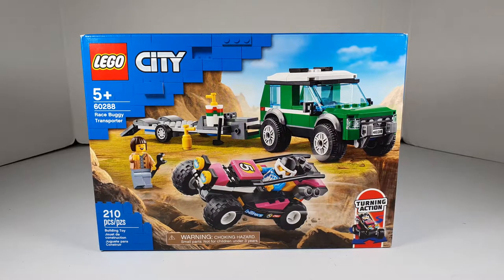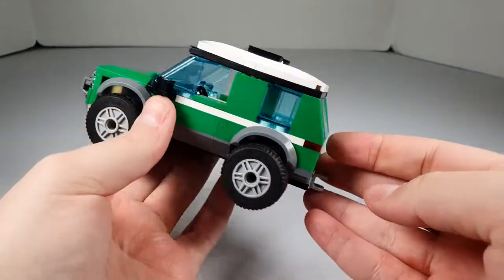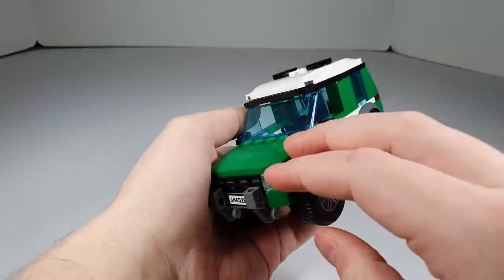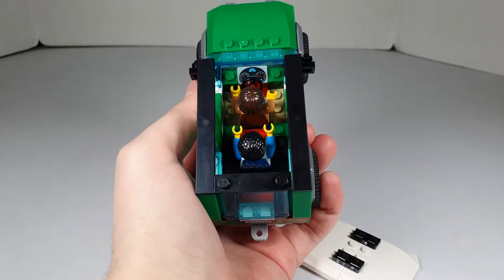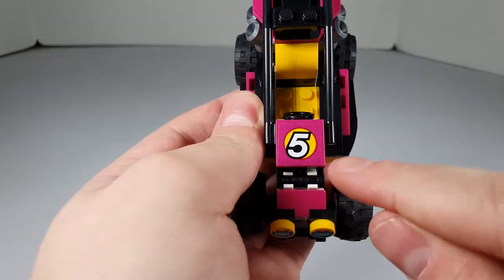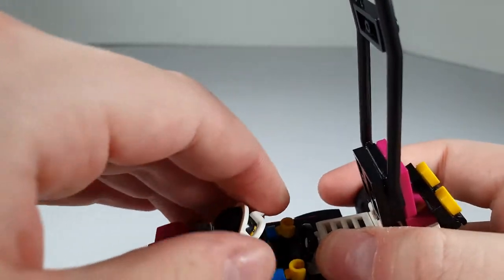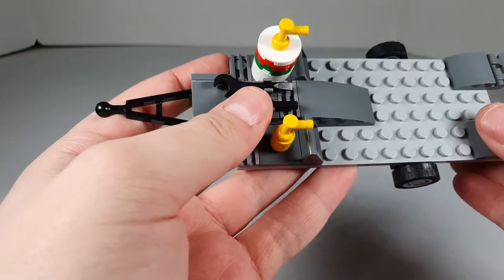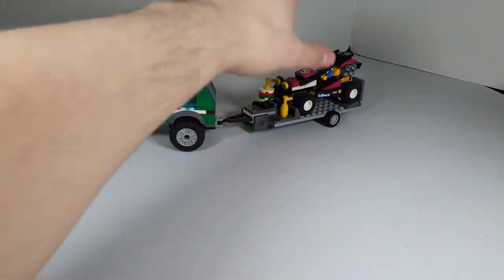Lego City Race Buggy Transporter 2021 Set 60288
Taking a look at ego City Race Buggy Transporter 2021 Set 60288